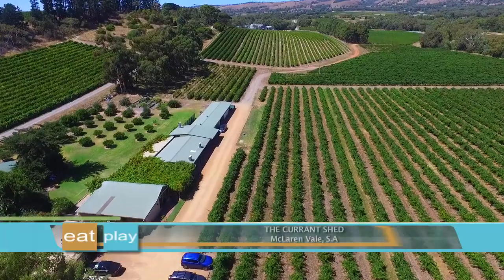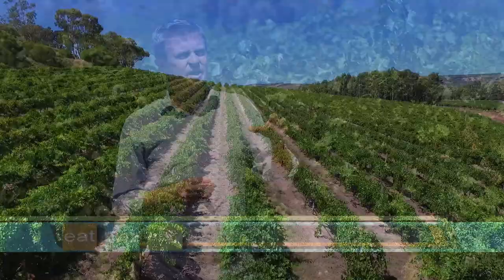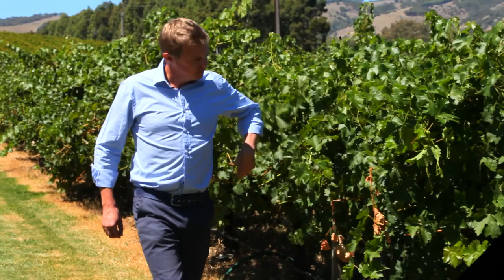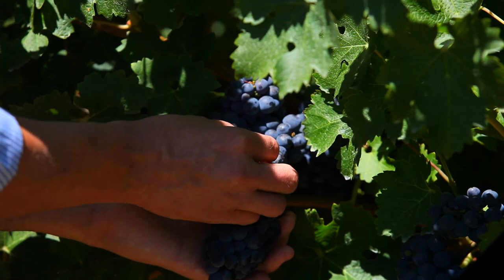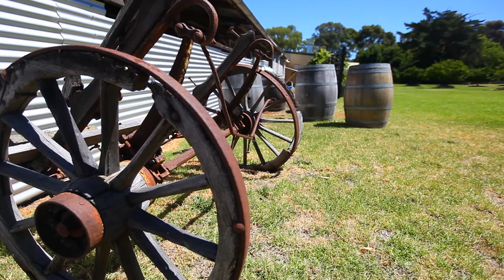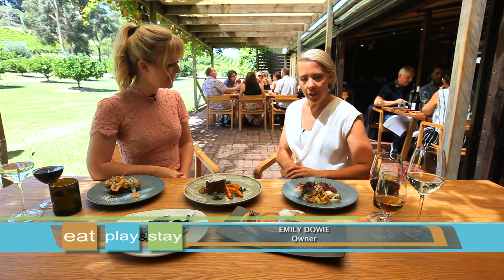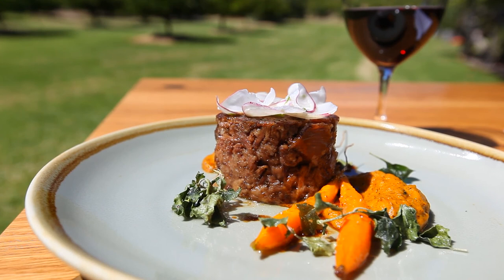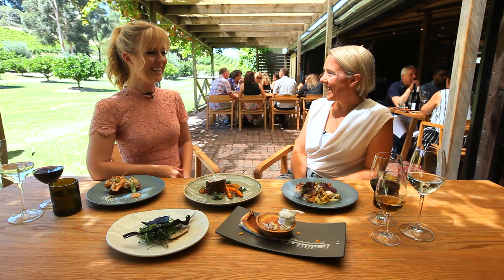THE CURRANT SHED